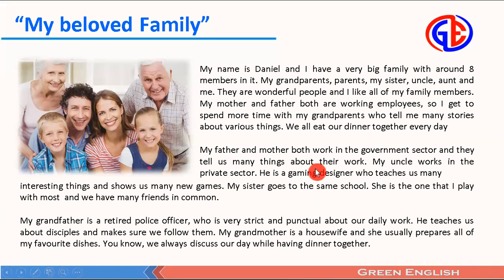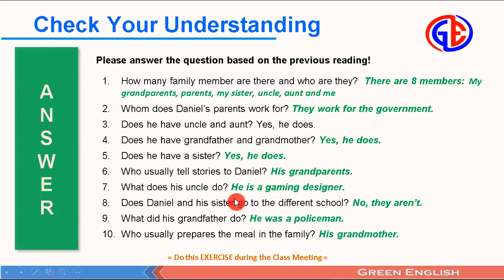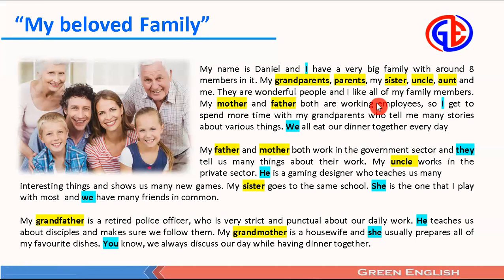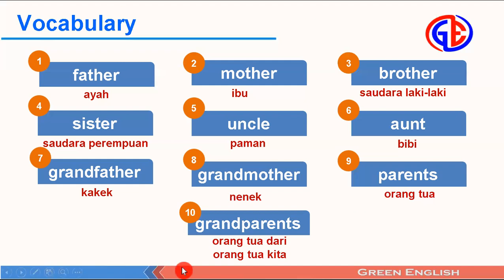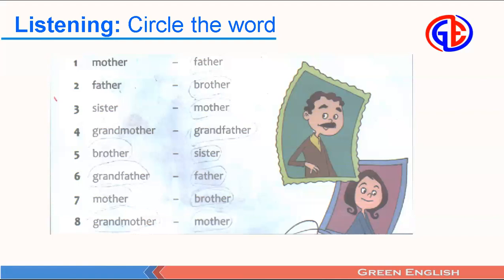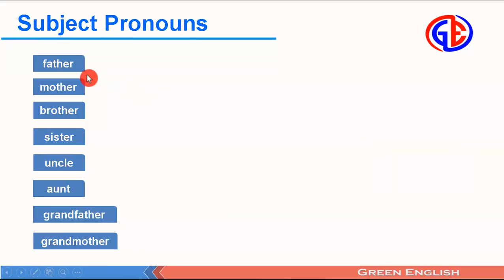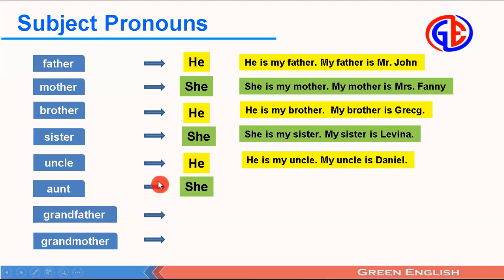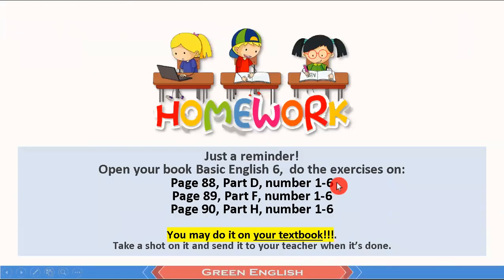1st Grader Lesson 13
This video is part English Extra Curricular program for 1st Grade of SDN Pekayon Jaya 6.

The topics are about Family and Subject Pronouns "He" and "She".